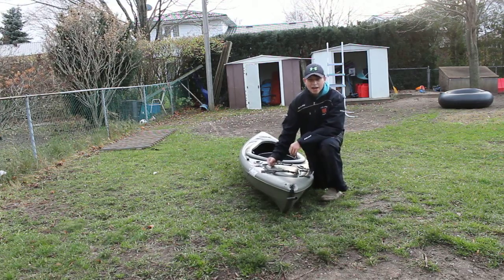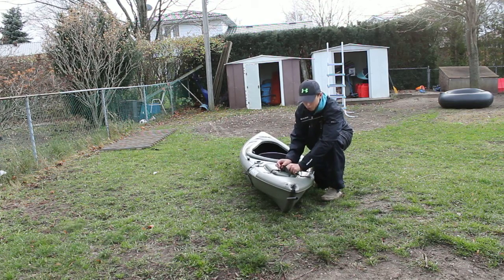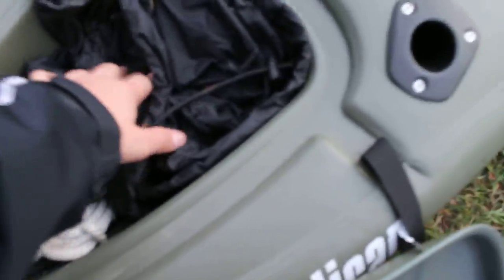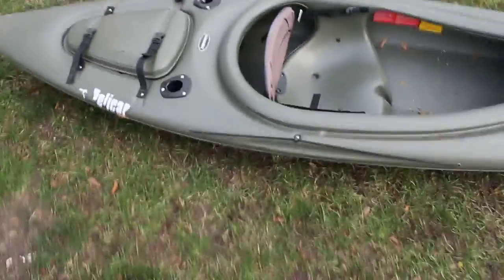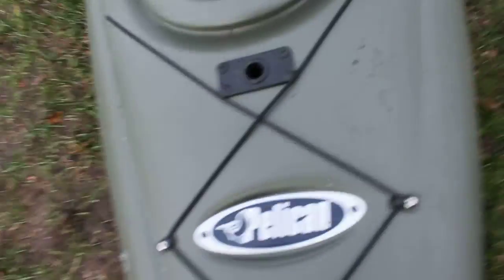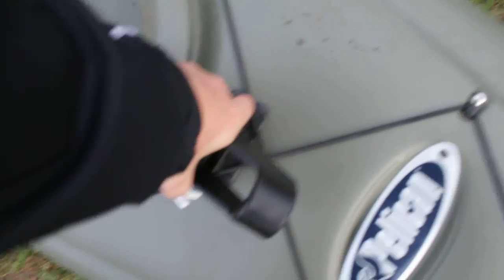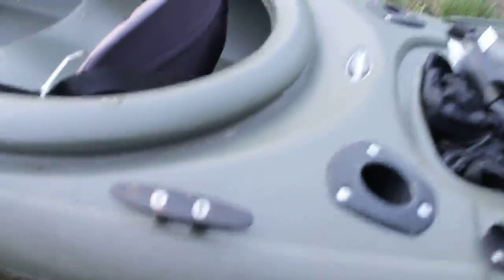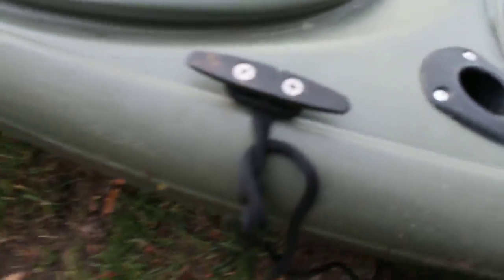kayak review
just decided to do a review on my pelican pursuit 100 angler